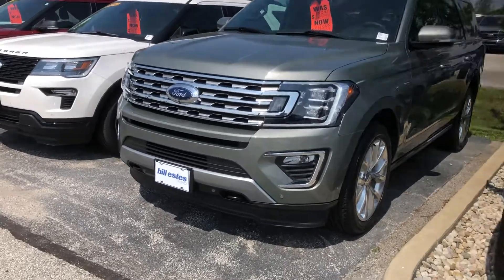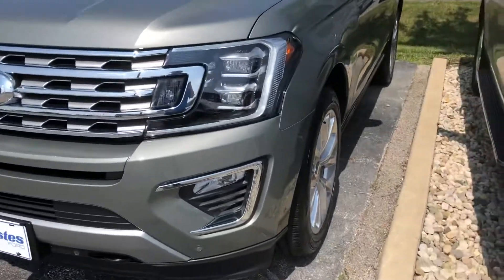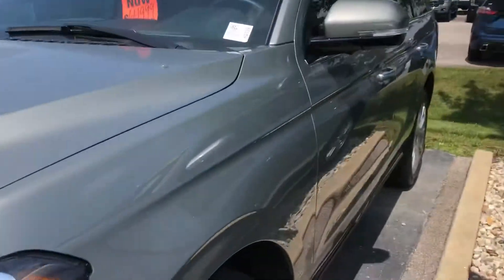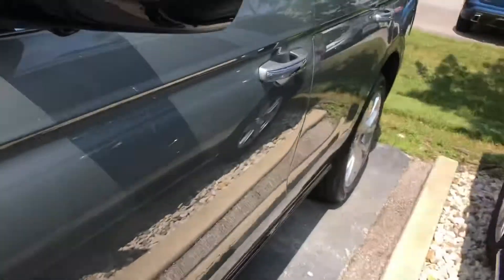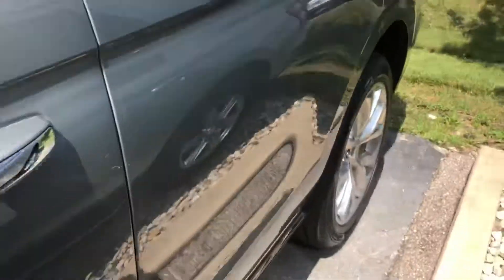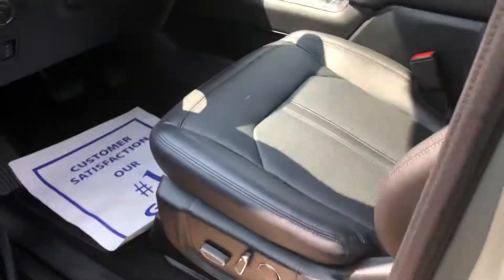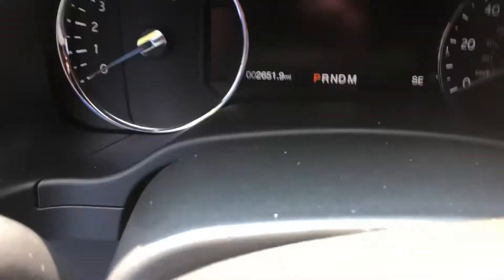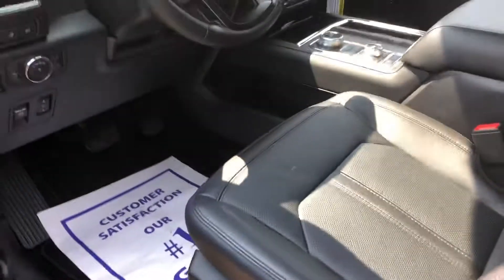2019 Ford Expedition -Bill Estes Ford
Check out the 2019 Ford Expedition in Silver Spruce here @ Bill Estes Ford!

Interested?